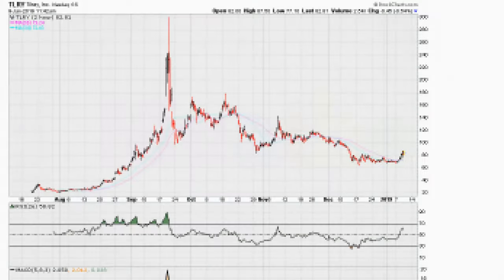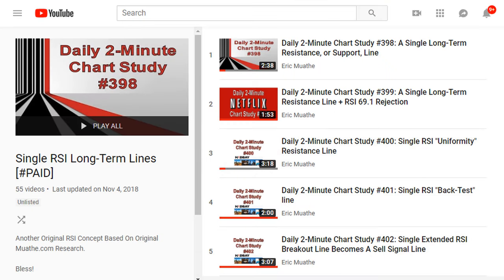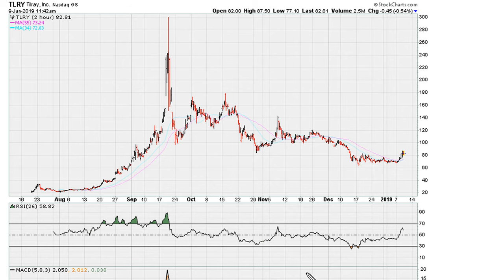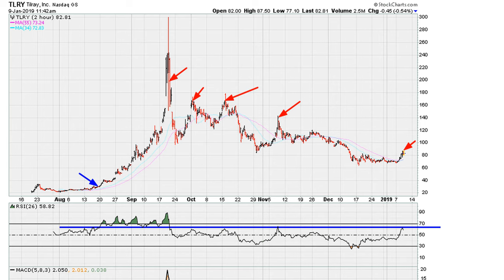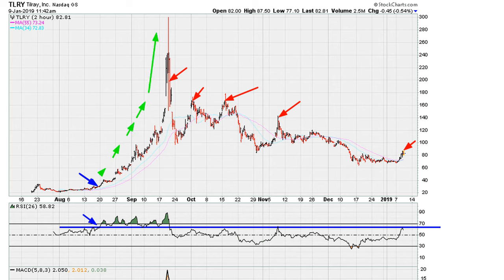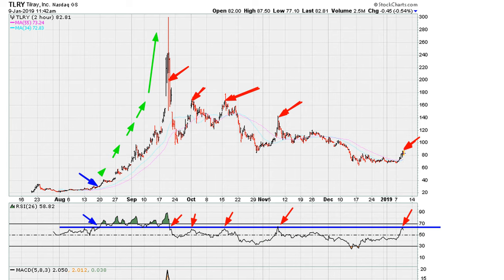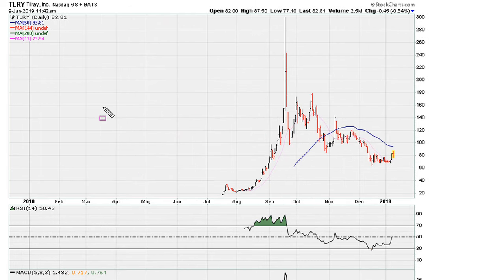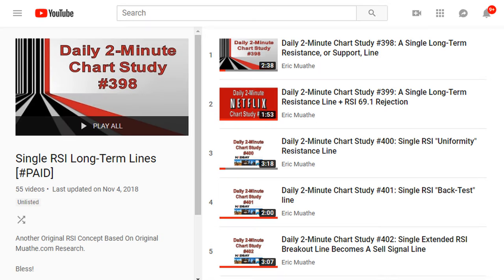Single Line Analysis Live Example - #859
We take a look at where "hidden" resistance, or support, or breakout can come from. There is also a quick mention of the RSI 50 crossing phenomenon.

How to use RSI 61.8,  and RSI 50, and also the one line analysis (by way of the Muathe Uniformity method) to understand where a stock is reacting to it's own memory of past events.

Tilray Inc
NASDAQ: TLRY, $TLRY